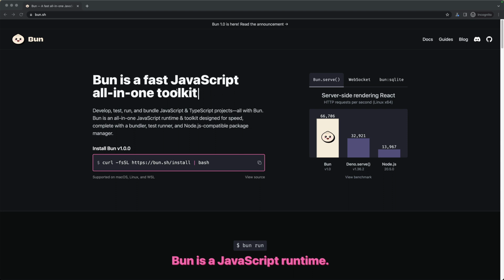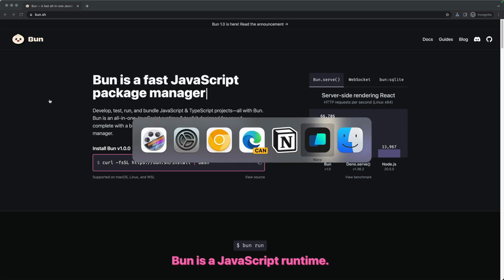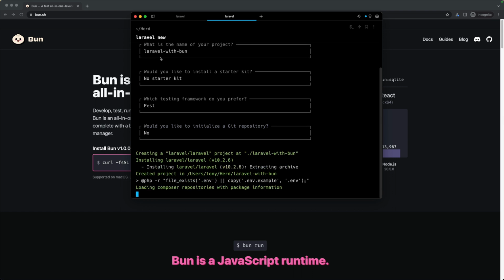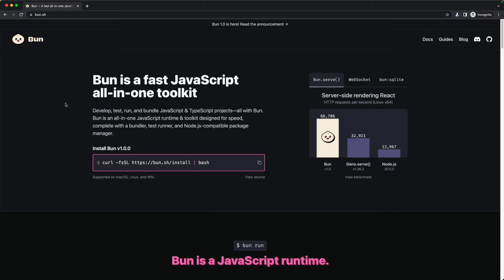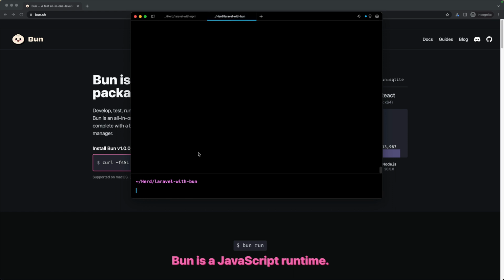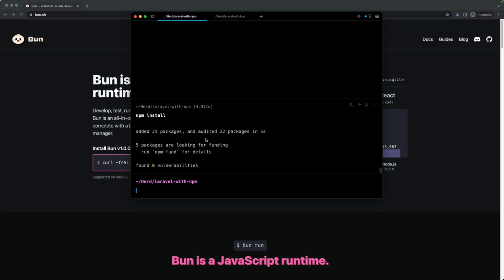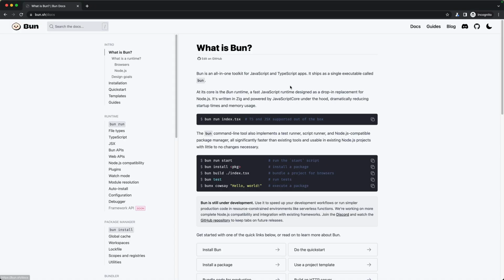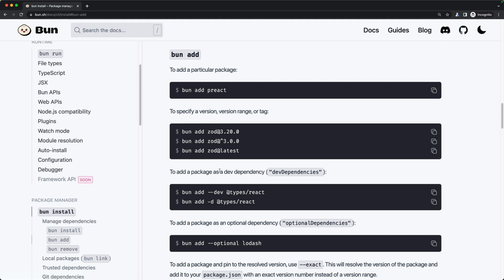Bun as an NPM replacement in your Laravel projects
Welcome to our latest tutorial on using Bun as an NPM replacement in your Laravel projects! As a Laravel developer with a keen interest in web development specifics, this video is tailored to your needs.

In this tutorial, we're diving deep into the world of Bun, a powerful alternative to NPM for managing your project's JavaScript dependencies. If you've been looking to streamline your JavaScript workflow and reduce complexity, this is the video for you.

Here's what we'll cover:
- A step-by-step guide on how to integrate Bun into your Laravel project.
- How to efficiently manage and install JavaScript packages using Bun.
- Tips and best practices for optimizing your JavaScript workflow with Bun.
- Exploring how Bun can enhance your project's performance, especially if you're interested in Rust integration.

Whether you're a seasoned Laravel developer or just starting out, this tutorial offers valuable insights into simplifying your JavaScript setup. So, be sure to hit that like button, subscribe to our channel for more web development tips and tutorials, and let's explore the world of Bun as an NPM replacement together!